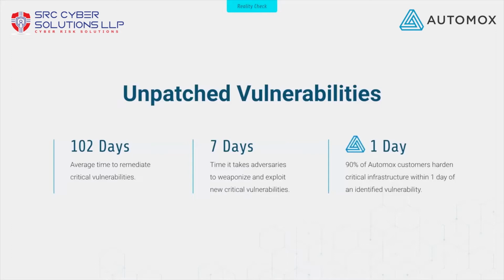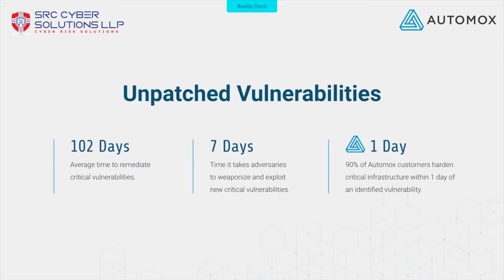SRC Automox Overview for Partners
Automox Overview for Partners